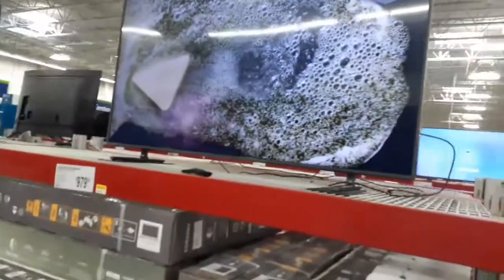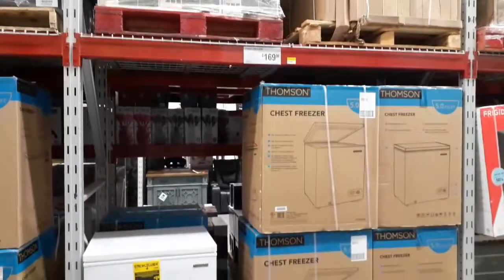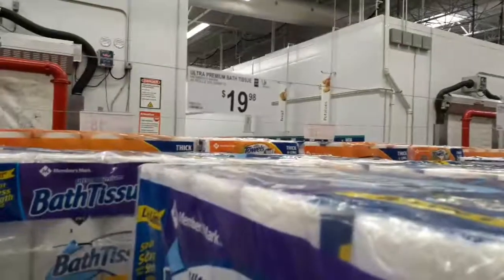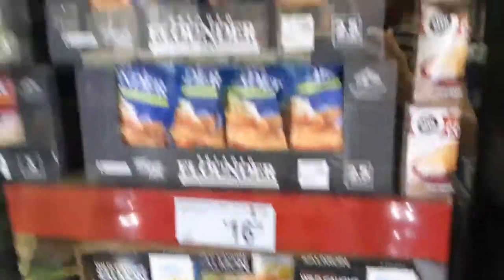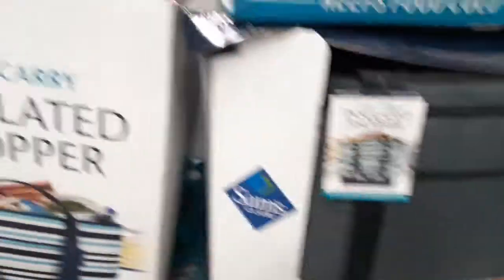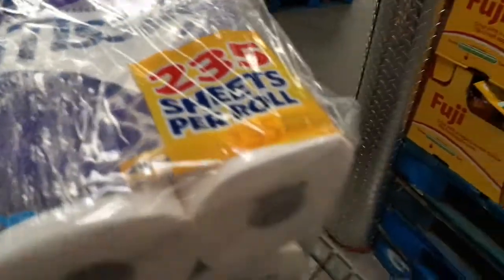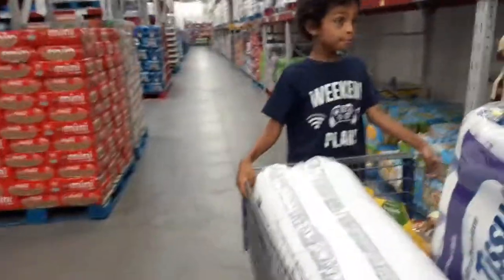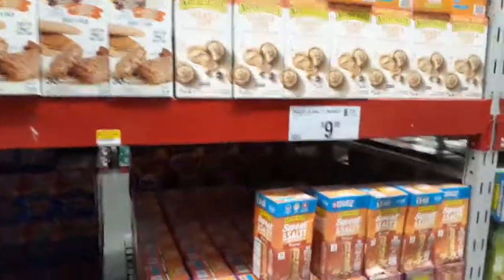Sam's Club shop with me // Our first time here //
Hey y'all we became members at Sam's club and decided to take you guys along for our first trip there. It was a bit crowded but on a Saturday what can you expect. We got a deal on our membership through groupon and only paid $30 for the year. We also got a free rotisserie chicken and 2 different gift cards. It was a quick trip and it was kind of hard to film but this is what I managed to get!

Want to try Grove Collaborative? It's a win win!

Get a $10 credit by using my code and I'll get $10 as well when you try ThredUp!

I do a lot of Dollar Tree hauls and grocery hauls here but I do also throw in an occasional craft DIY or recipe video. If you are returning, welcome back!

**I am not sponsored by or affiliated with any of the companies above.** All reviews are my opinion and no one elses** Any and all information on my channel is for entertainment purposes only**